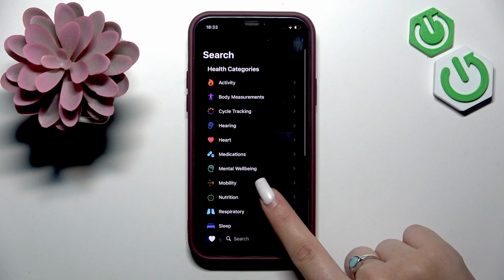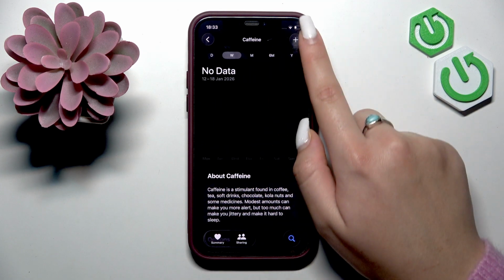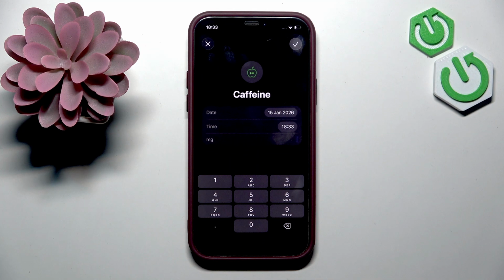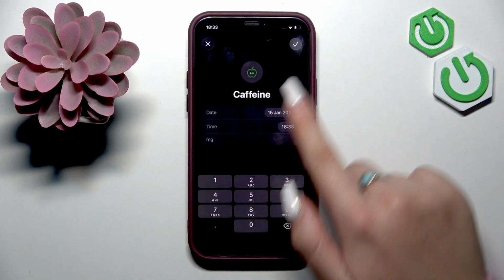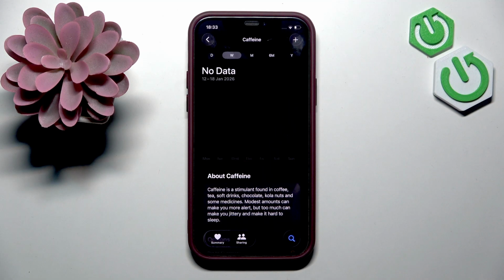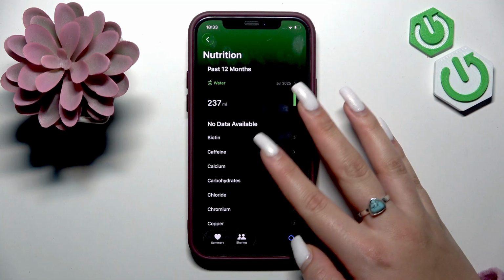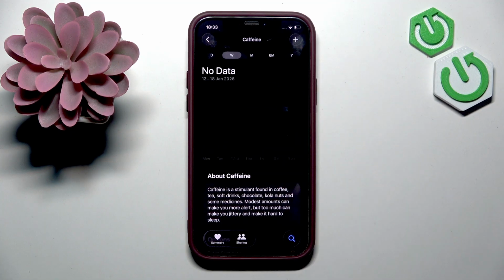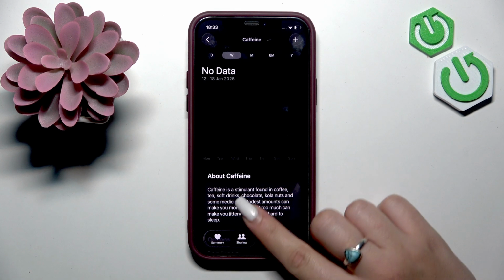How to Track Caffeine Intake in Apple Health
Learn how to track caffeine intake in Apple Health without installing any extra apps. In this short, clear walkthrough you will see how to open the Health app, navigate to Browse → Nutrition, select Caffeine, enter the amount in milligrams, and save the entry so it appears in your daily chart. This method lets you log coffee, tea, energy drinks and other sources on your iPhone and monitor trends over time using Apple Health.

How to add caffeine manually in Apple Health?
Where is the caffeine option in the Apple Health app on iPhone?

0:00 Introduction and what we’ll show
0:06 Open the Health app and tap Browse
0:22 Go to Nutrition and select Caffeine
0:29 Tap + to add amount (mg) and save
0:41 View your caffeine chart and stats
0:58 Outro — like and subscribe